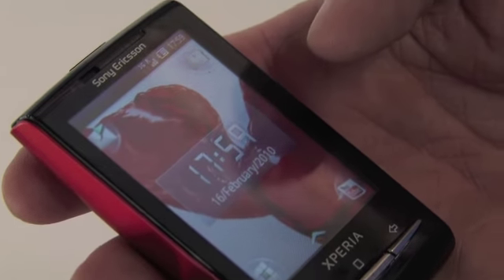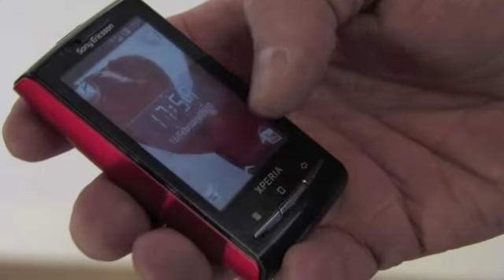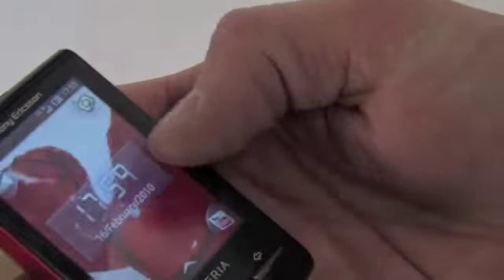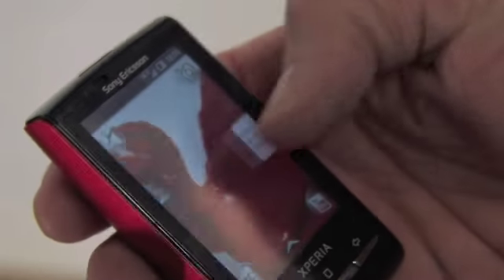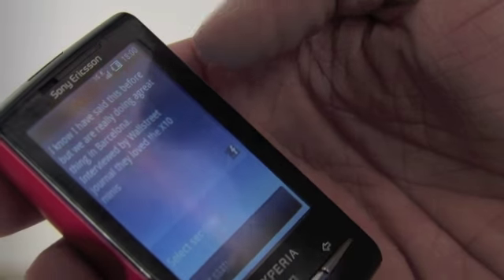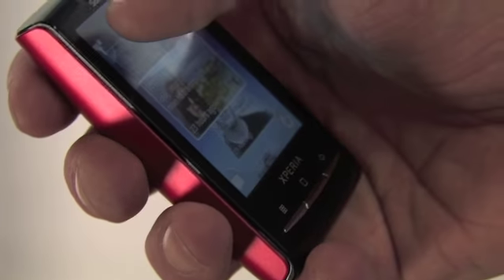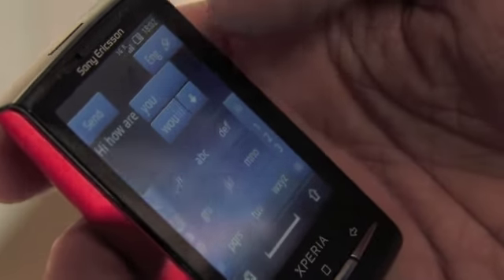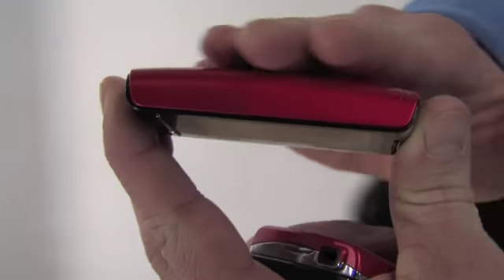Episode 112: Sony Ericsson X10 Android walk through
Here's the walk-through from the Sony Ericsson chaps demonstrating the all new Sony Ericsson X10 Android handset.  It's lovely...